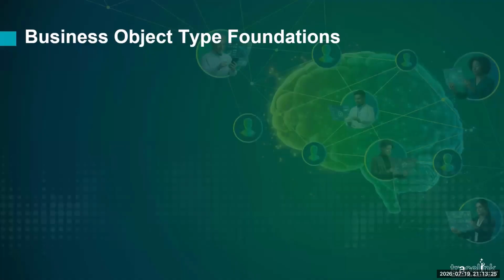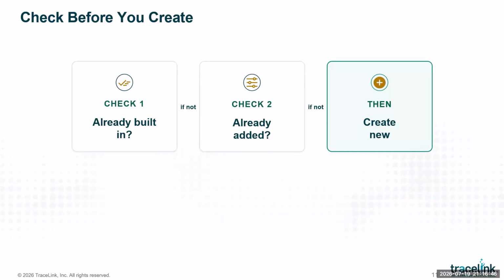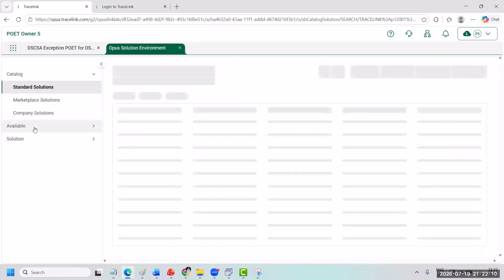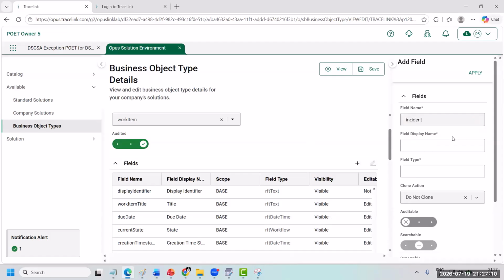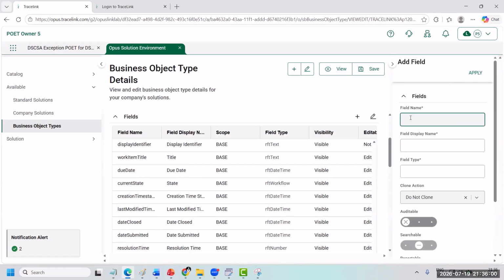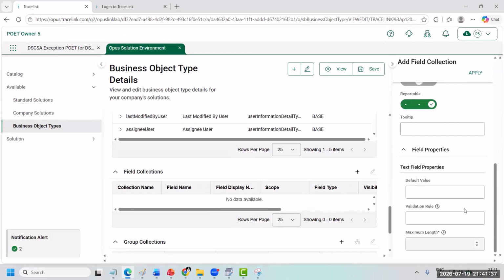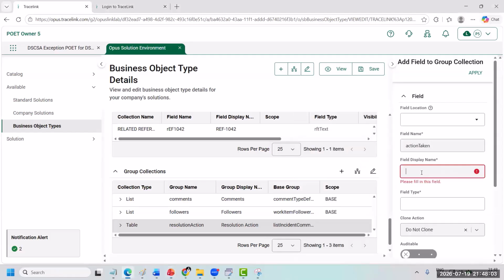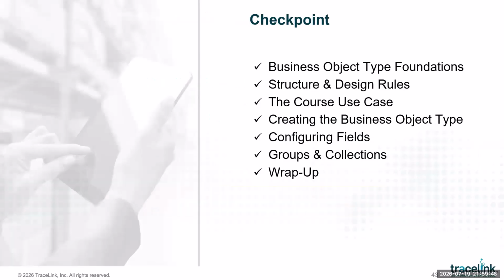Configuring Business Object Types in OSE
In this video, you will learn to troubleshoot the OPUS Solution Environment (OSE), from preparation and configuration issues to Pages, Workflows, Menus, and permissions. The video covers testing strategies, the Release Readiness checklist, and how to open a Support Case. It is ideal for Solution Designers, Developers, System Admins, Support Engineers, and Implementation Consultants working with OSE.